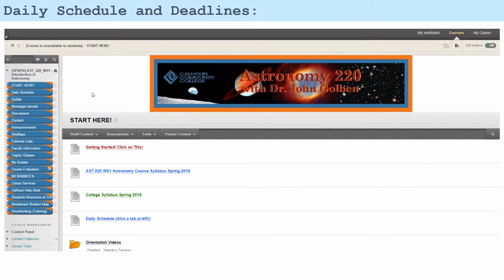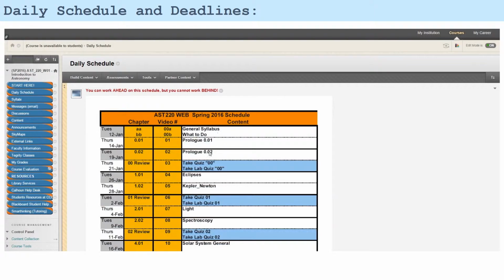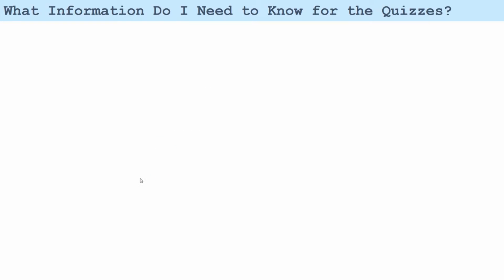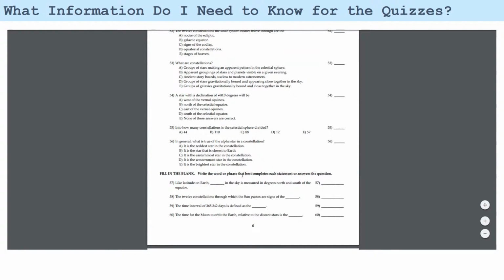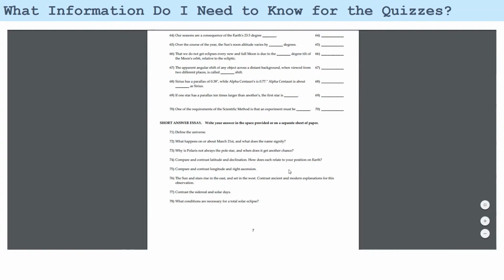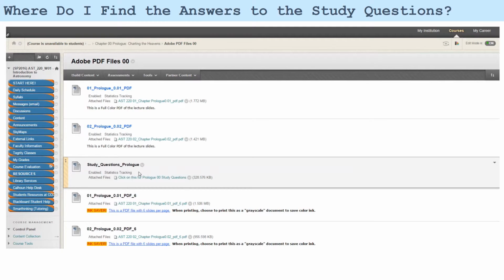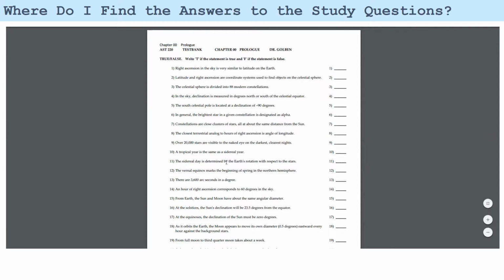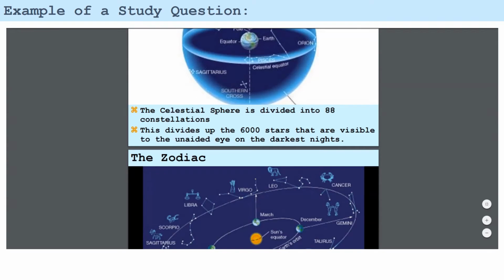AST 220 Work Required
How to go about doing the work for this Astronomy course.